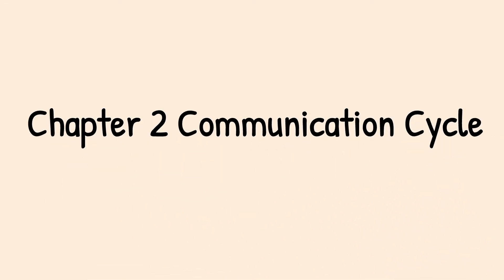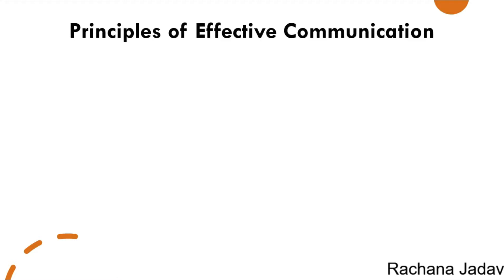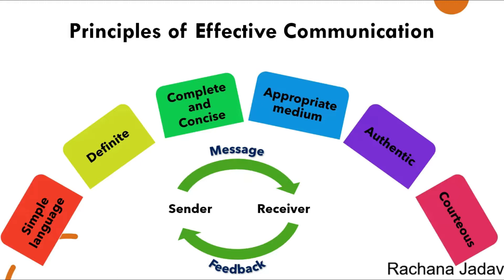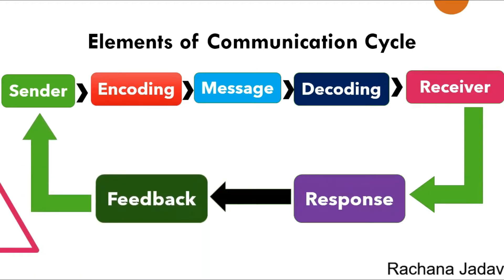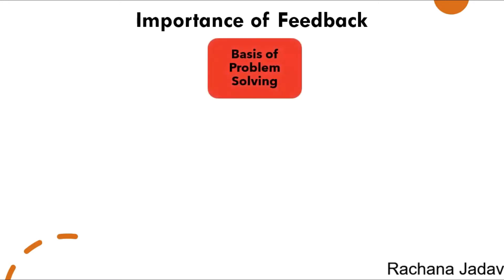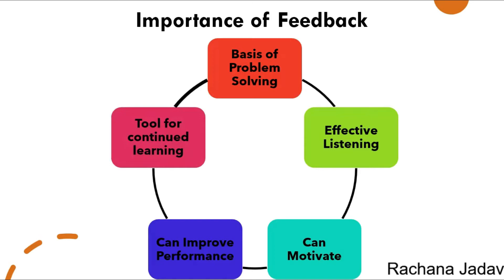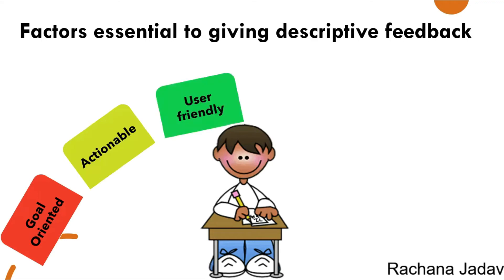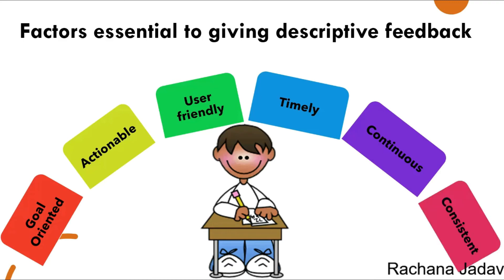Chapter 2 Communication Cycle Class 10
In this video we will discuss about Communication cycle, principles of effective communication, elements of a communication cycle, defining feedback, importance of feedback, descriptive feedback, factors essential to giving descriptive feedback, specific feedback and Non specific feedback